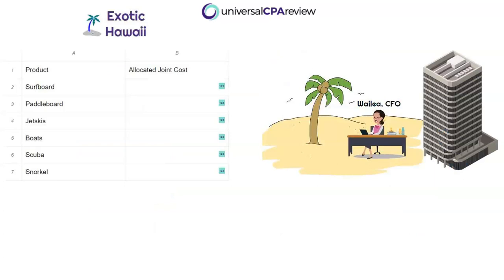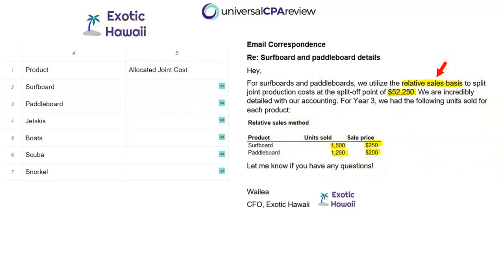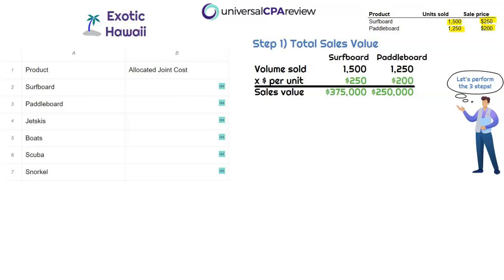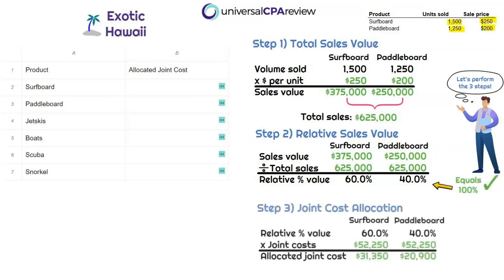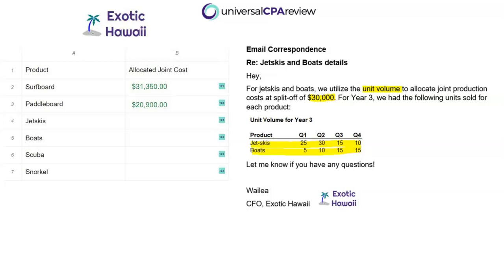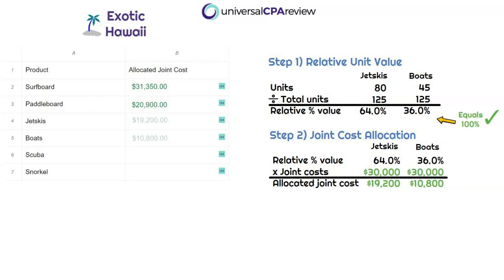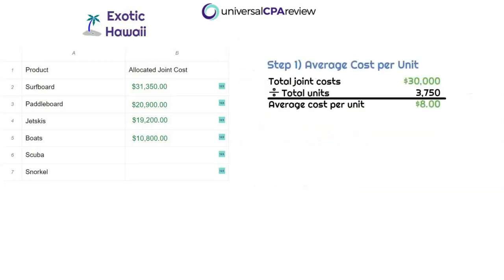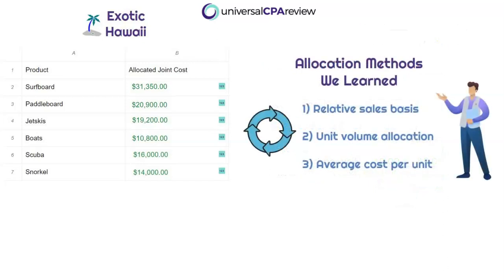Allocating Joint Production Costs (BEC Simulation) | Universal CPA Review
BEC will test your knowledge on how to allocate joint production costs. You can use a variety of methods to allocate the joint production costs. The methods tested in this simulation include relative sales basis, unit volume, and average cost per unit.

There are three exhibits which are emails and you'll have to determine how to interpret the email from the CFO.